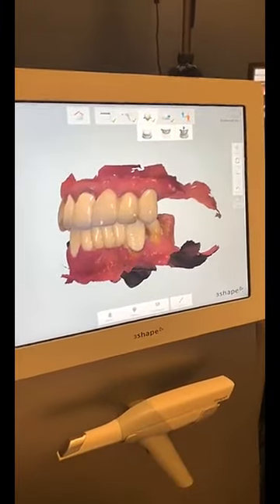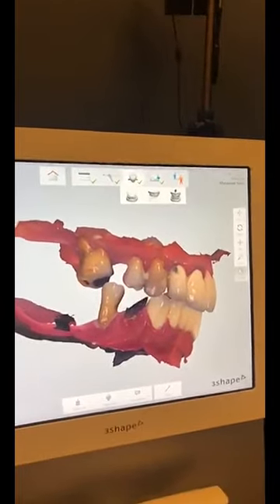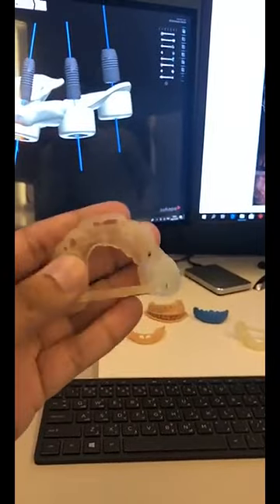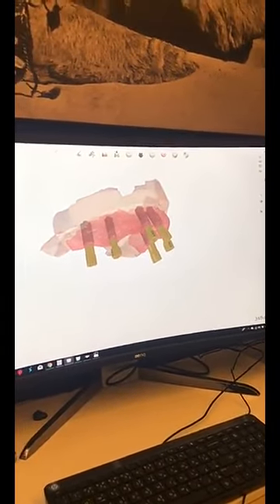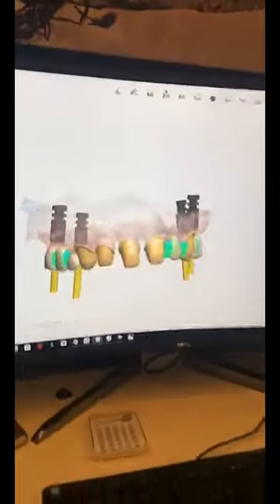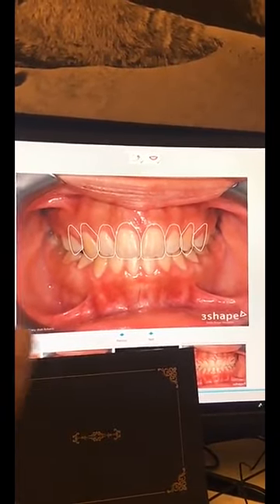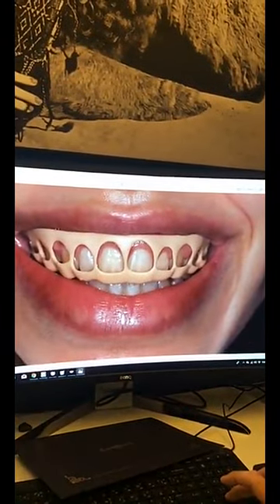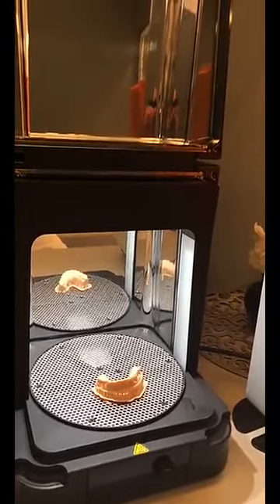الدكتور عبدالله مشني - implant dentistry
"The integration of multiple levels of digital workflows in implant dentistry treatment planning"
الدكتور عبدالله مشني- قسم الاستعاضة السنية - وكيل كلية طب الأسنان للشؤون السريرية بجامعة جازان
aboutdent
عن طب الاسنان